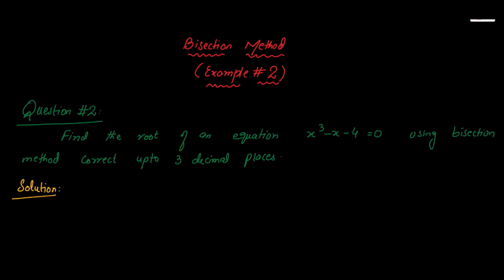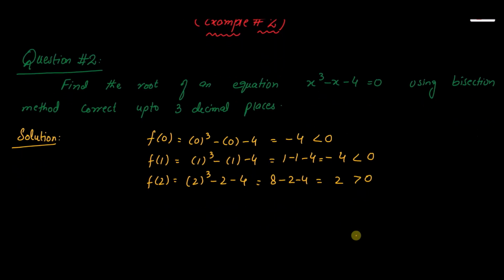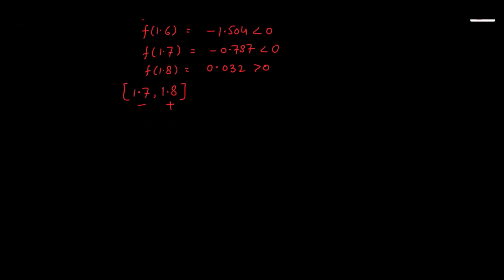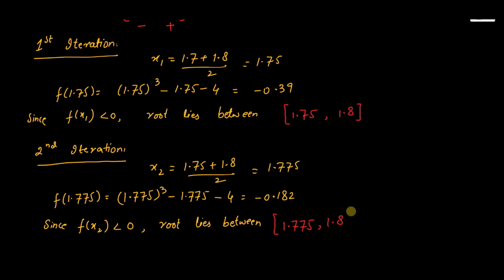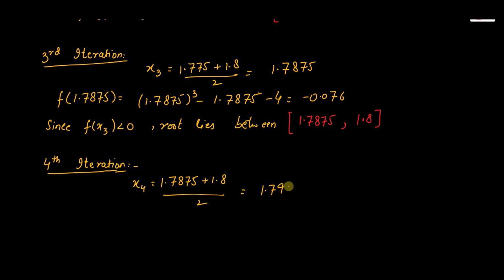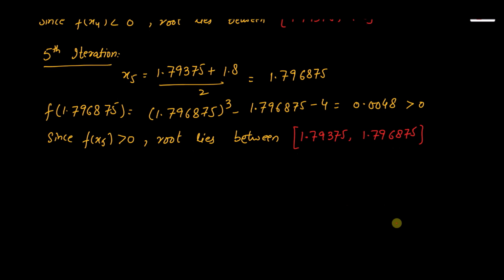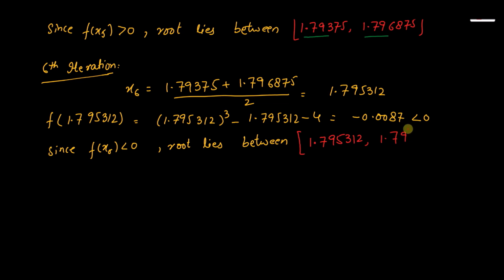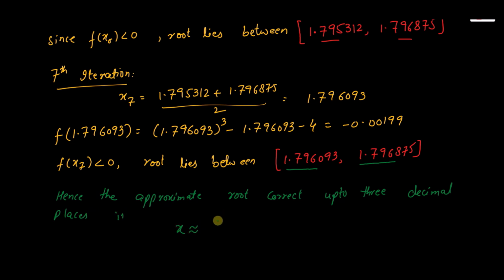How to Solve Bisection Method Example 2 | Easy Step-by-Step Guide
📌 Bisection Method Example 1 | Step-by-Step Explanation & Solved Problem
Are you struggling to understand the Bisection Method? In this video, we provide a detailed, step-by-step explanation of Example #1, making it easy for students, engineers, and math enthusiasts to master this fundamental numerical method for root-finding.

💡 What You’ll Learn in This Video:
✔ Introduction to the Bisection Method – Understanding the concept
✔ Step-by-Step Numerical Example 1 – Solving a problem from scratch
✔ Error Analysis & Convergence – How accurate is the solution?

Whether you're preparing for exams, learning numerical methods, or solving engineering problems, this video will help you grasp the Bisection Method easily!

✅ Easy-to-follow explanation with clear steps
✅ Perfect for students, engineers, and competitive exam aspirants
✅ Essential for mastering numerical methods in mathematics & engineering